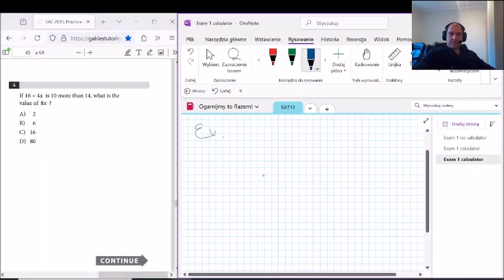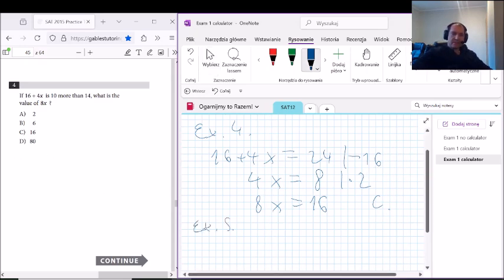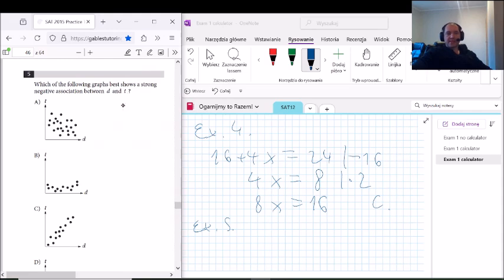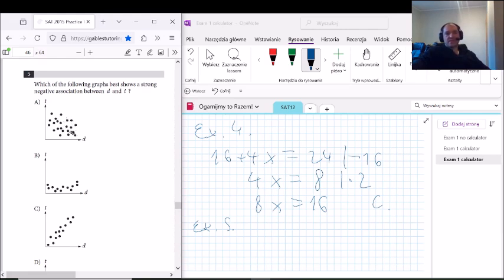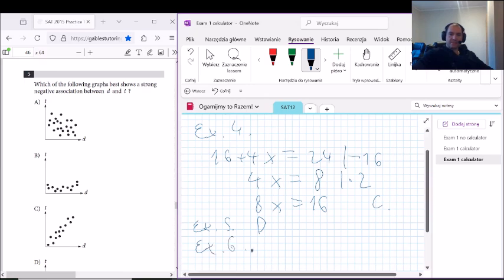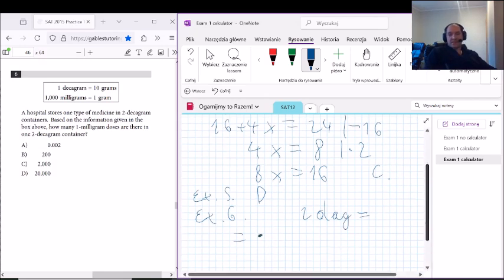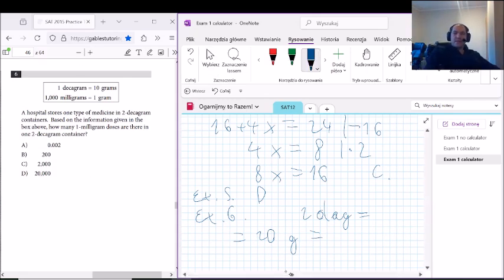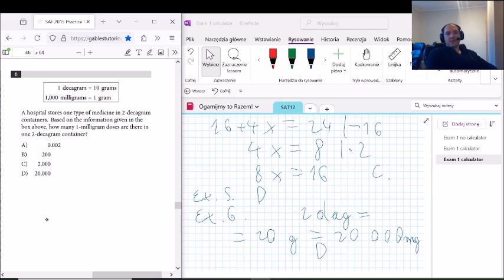SAT12 exercise 4 6 calculator